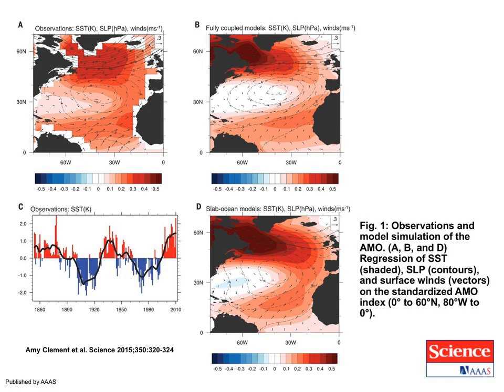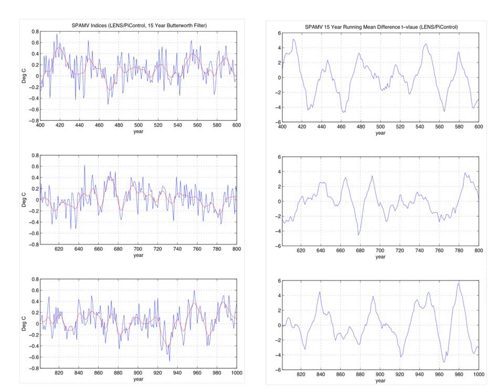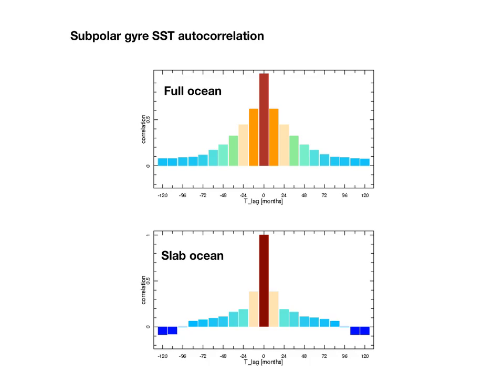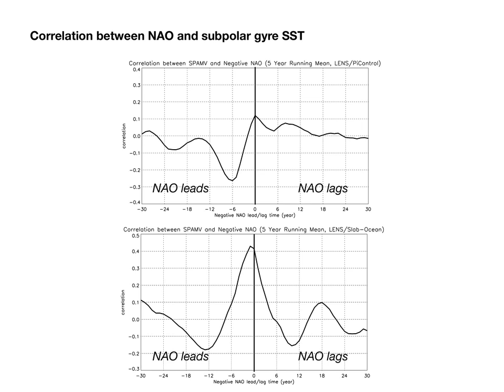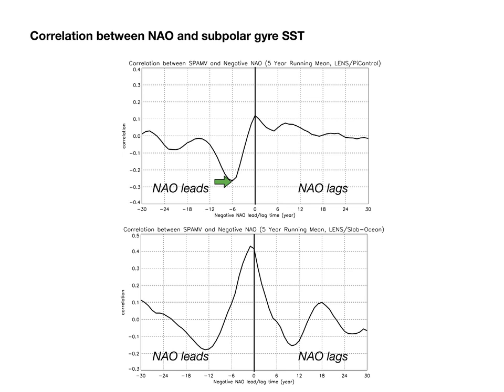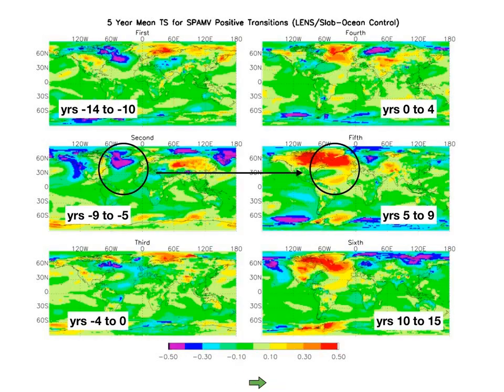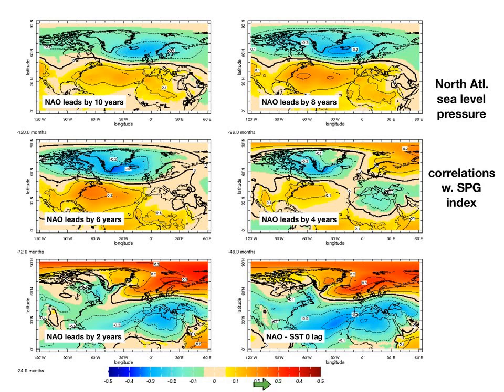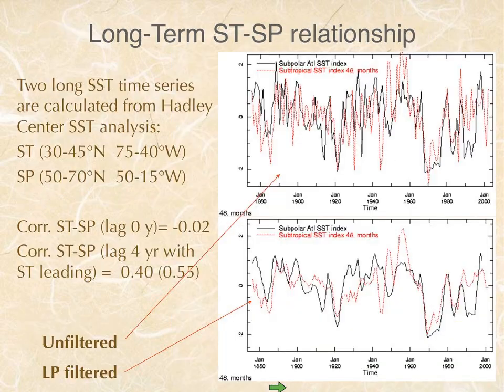US AMOC: North Atlantic ocean response to atmospheric forcing with and without ocean dynamics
This webinar is part of the US AMOC Science Team Task Team 3 series. Yochanan Kushnir, Columbia University, presented on "North Atlantic ocean response to atmospheric forcing with and without ocean dynamics."